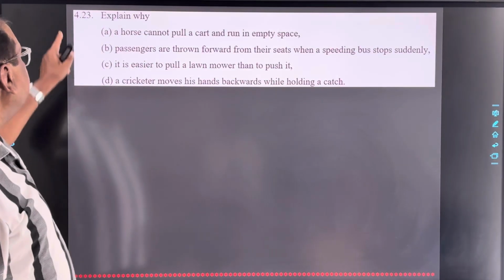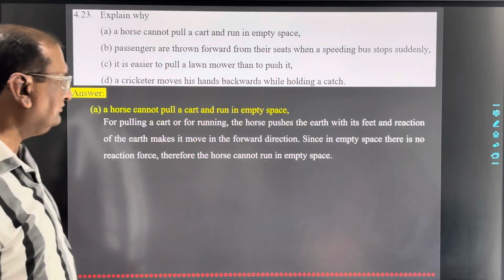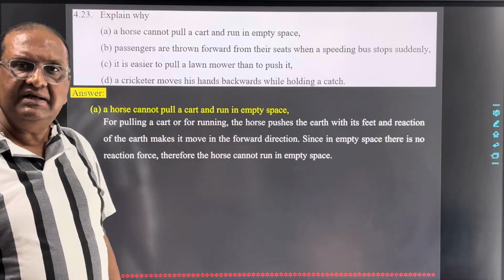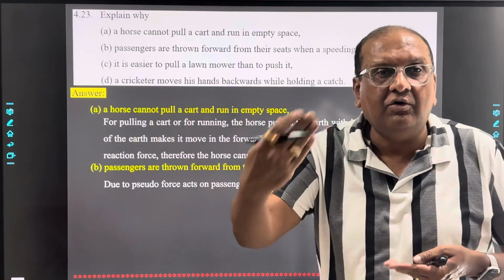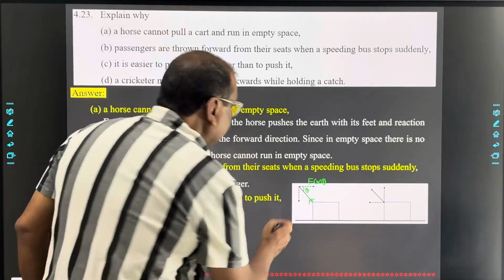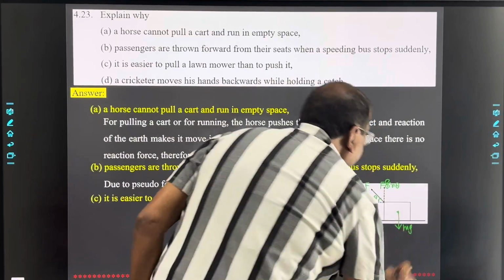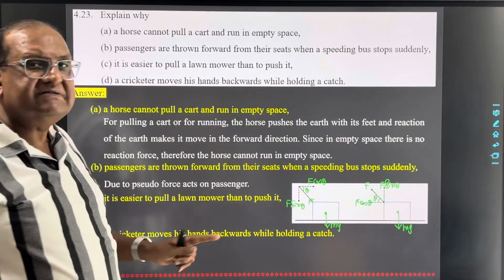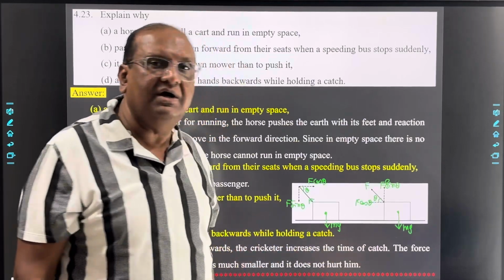11-CH-4-Lect-48-4.23-Explain why (a) a horse cannot pull a cart and run in empty space,(b)passengers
Explain why
(a) a horse cannot pull a cart and run in empty space,
(b) passengers are thrown forward from their seats when a speeding bus stops suddenly,
(c) it is easier to pull a lawn mower than to push it,
(d) a cricketer moves his hands backwards while holding a catch.